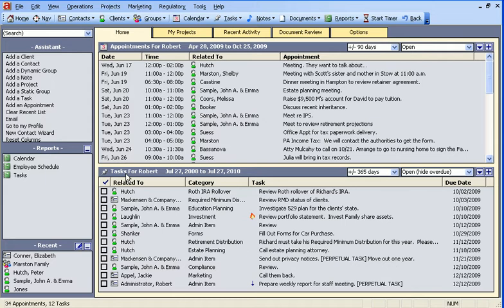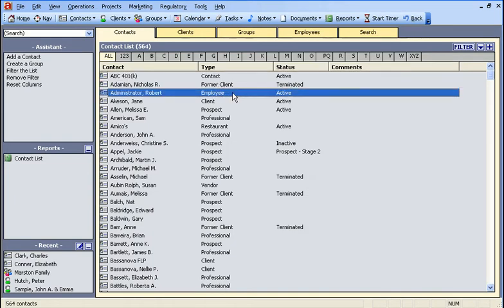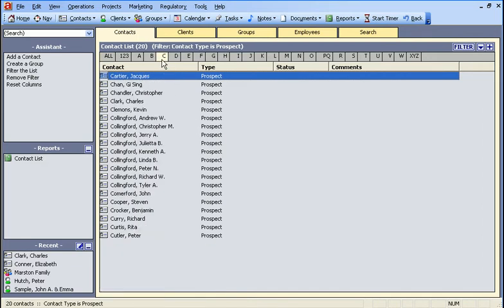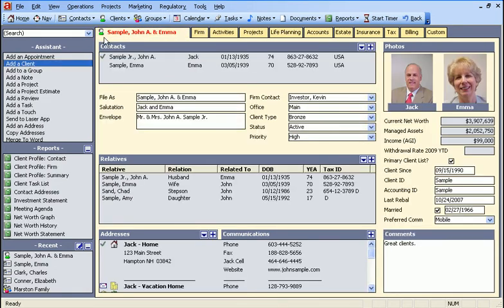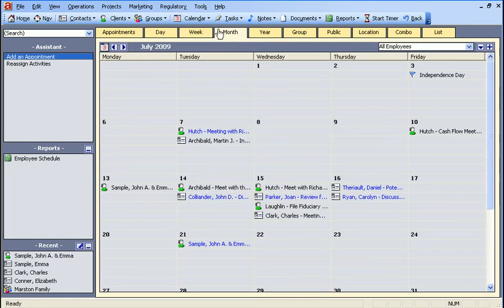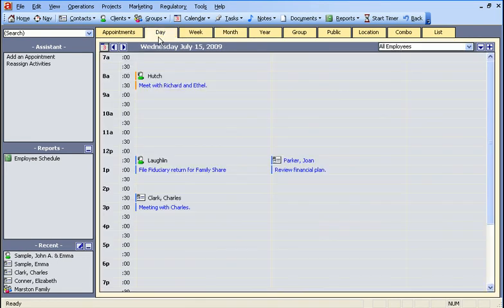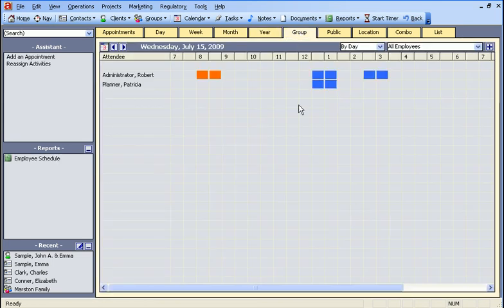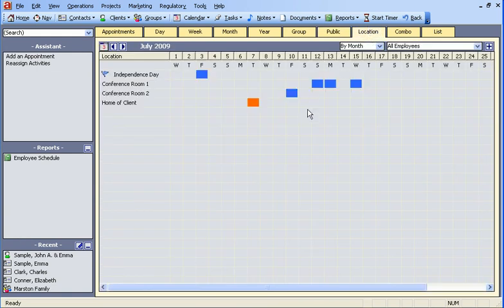Guided Tour - Part 1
Guided Tour - Part 1 - Getting Started